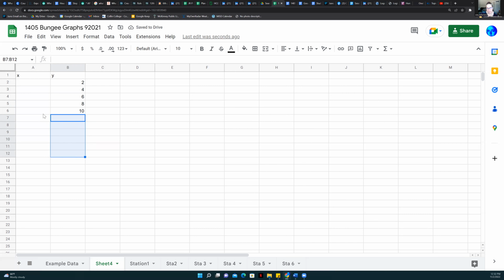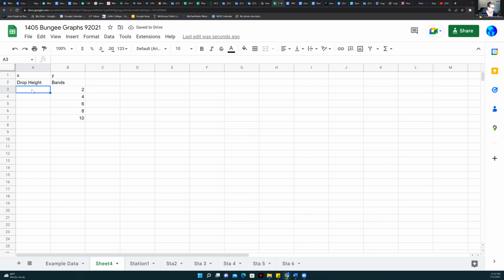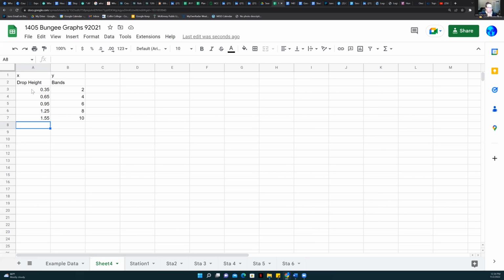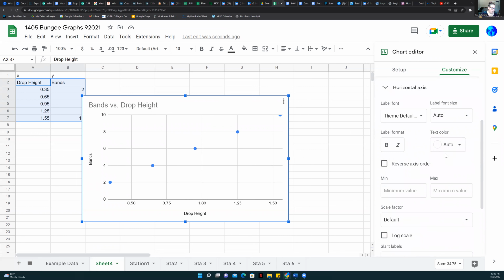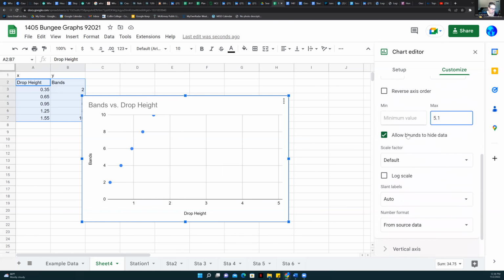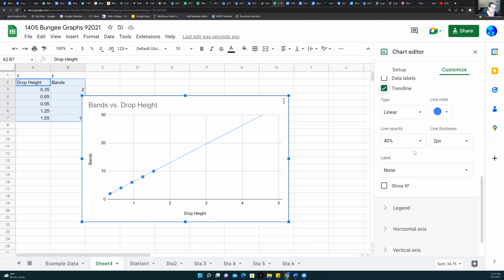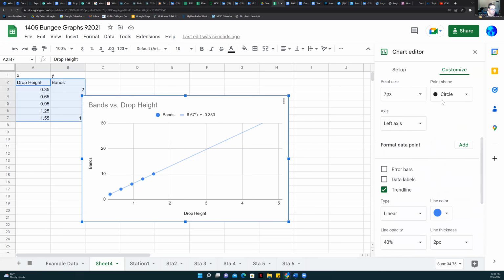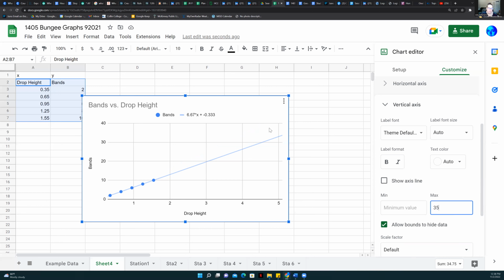Spreadsheet Graphing Demo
Using Google sheets to show how to create a graph of data (based on the Phys 1405 Bungee Lab), how to add a best-fit line, and how to expand the graph to show the results of our linear extrapolation to larger values.